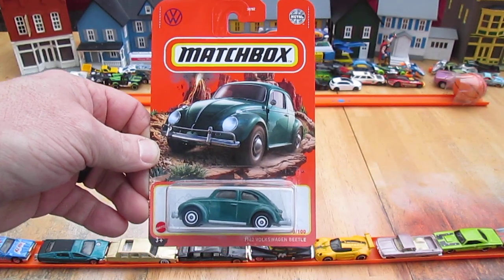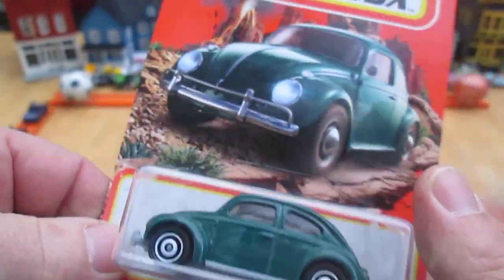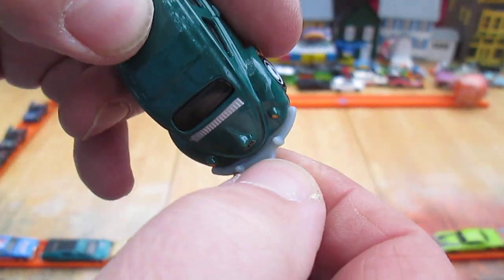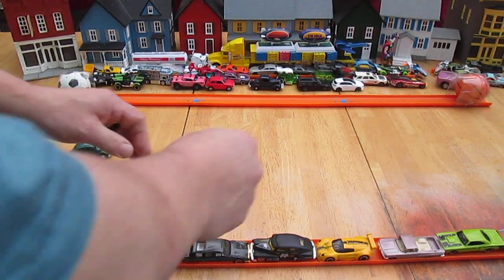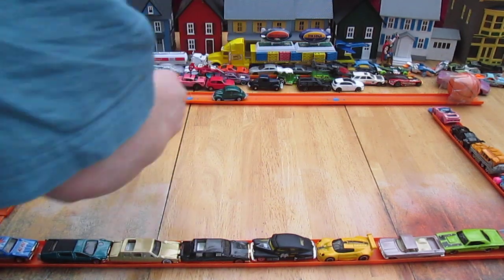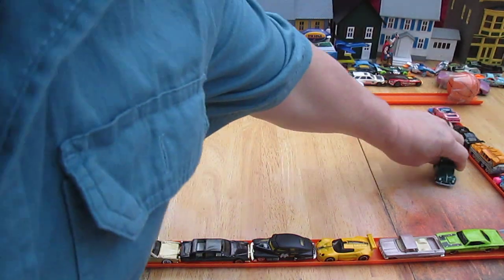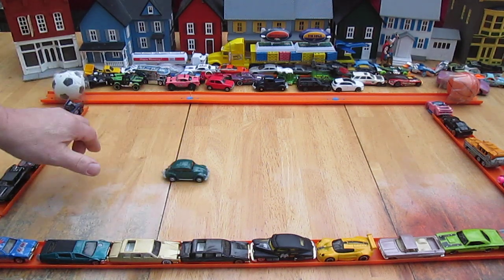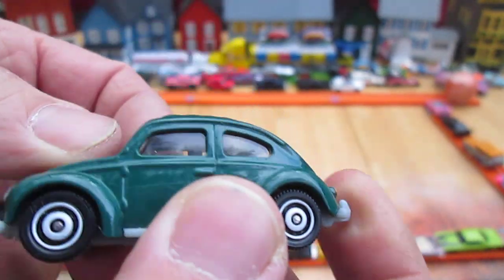1962 Volkswagen Beetle 2022 Matchbox Toy Car Unboxing and Review Dark Green VW Love Bug Punch Buggy